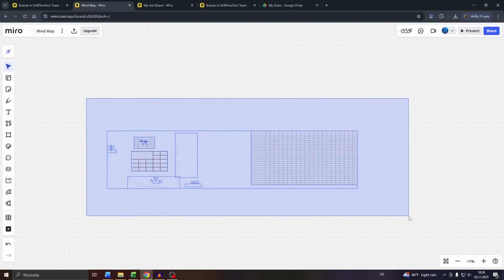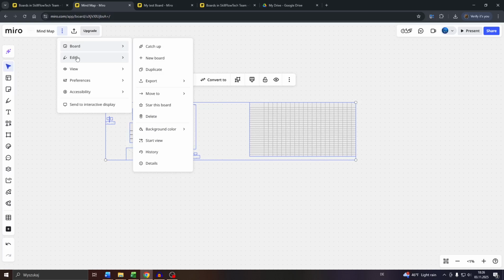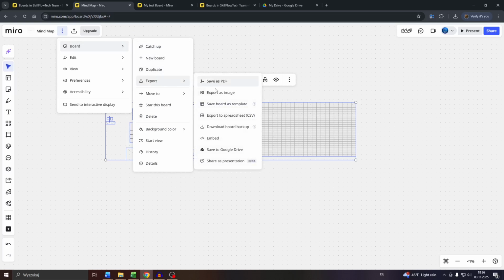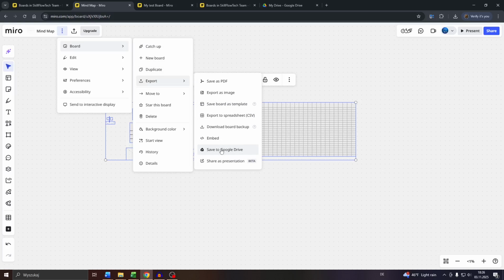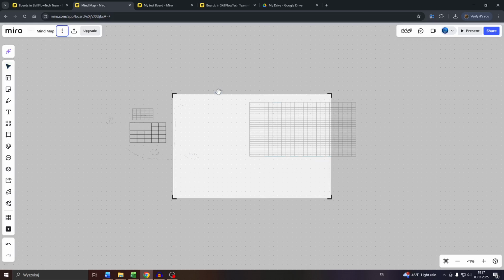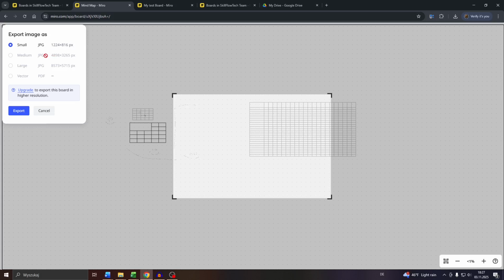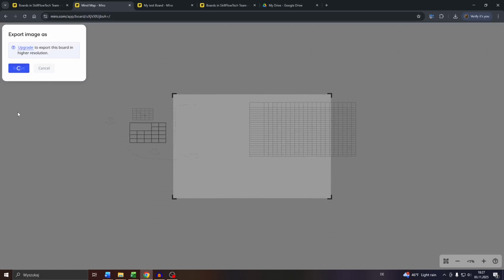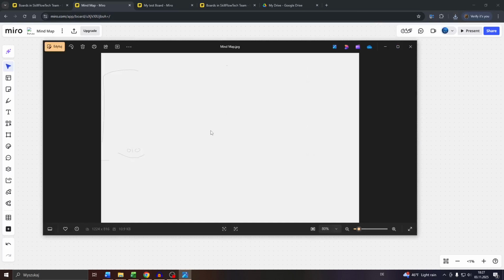How to Export Mindmap in Miro — Step by Step Miro Tutorial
In this tech tutorial we explain how to export your mind map from Miro into a file format that’s easy to share.

If you're interested in learning more about how to use Miro Whiteboard, you may learn how to hide a frame on Miro, too, in this tutorial